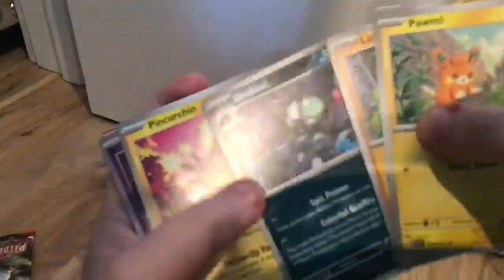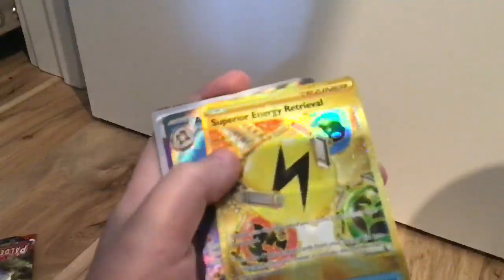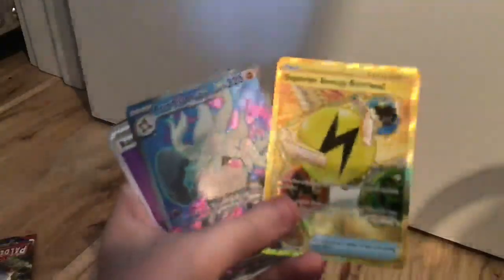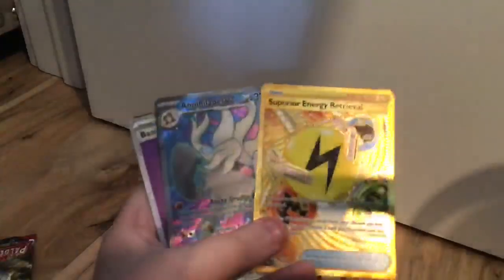day 1 of opening a pack of pokemon cards